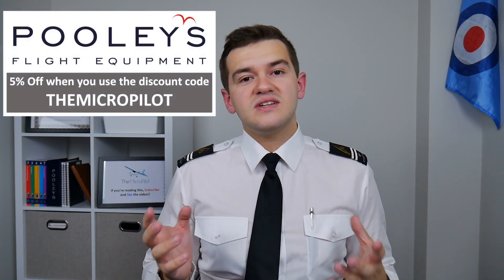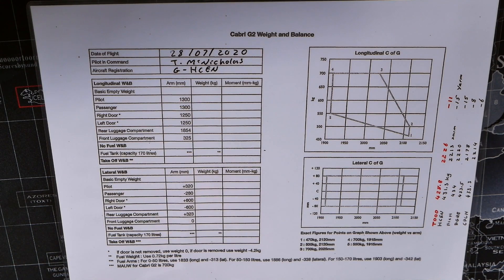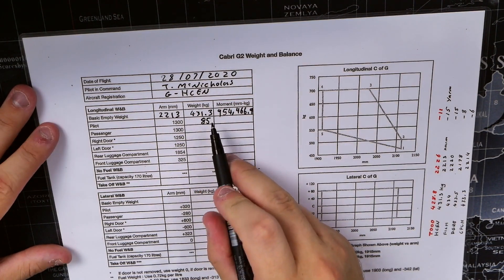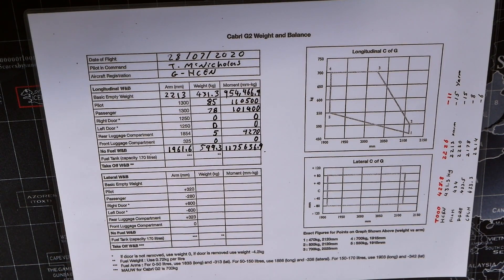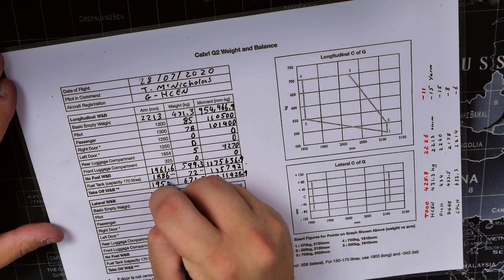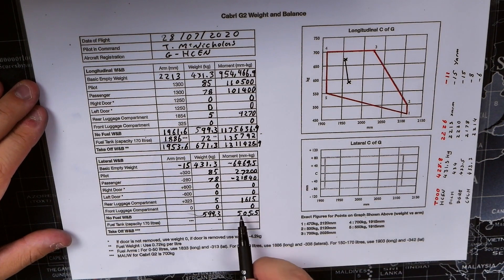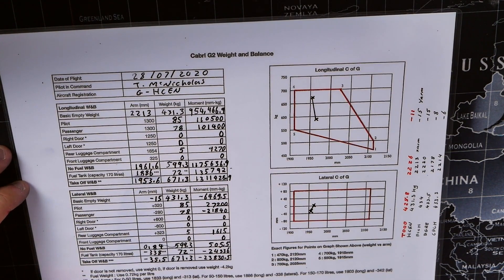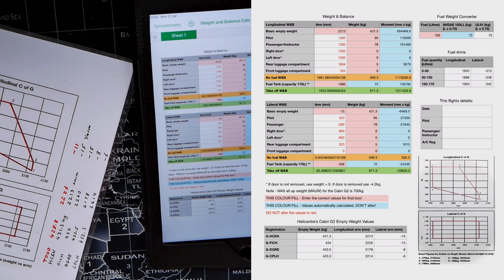Aircraft Weight & Balance Calculations - How To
In this how-to episode I guide you through the steps I take to calculate the helicopter's weight and balance for the Cabri G2, though this method is similar for most general aviation aircraft. I hope you enjoy!